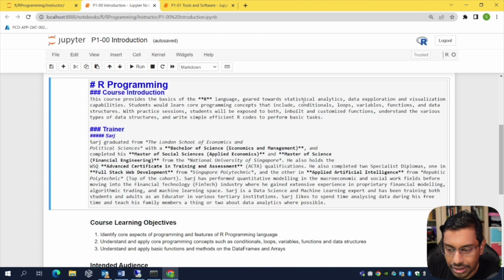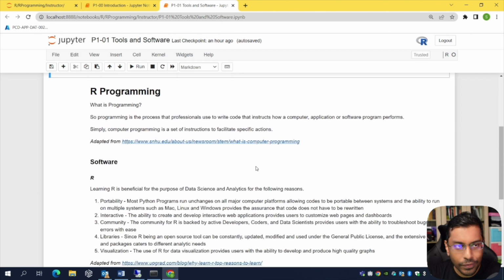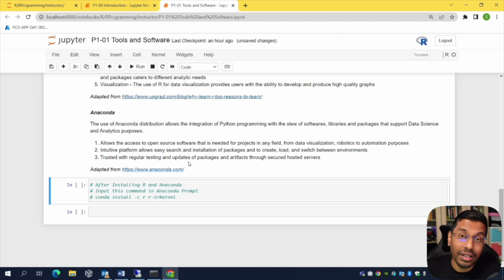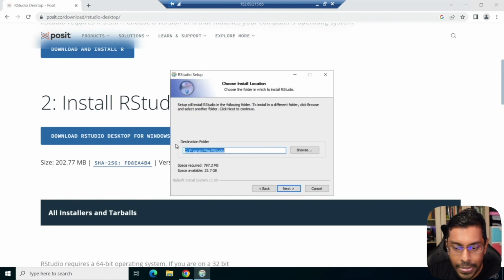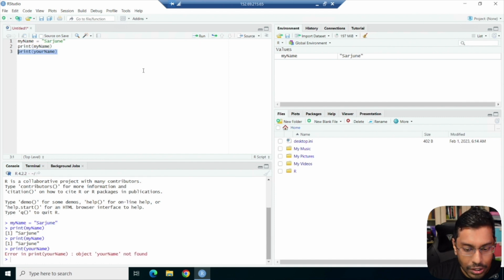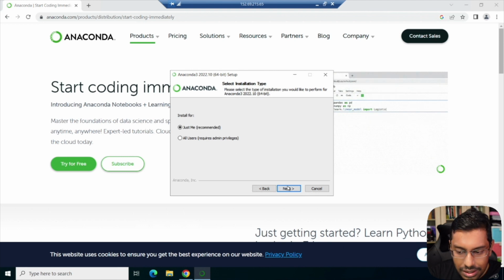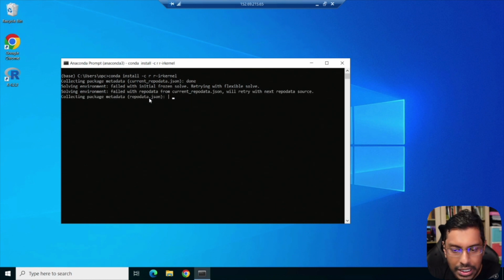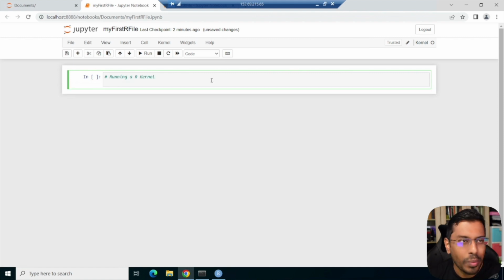Basic R | Part 1 | Introduction and Software Download - R, RStudio, and Anaconda Distribution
This is a Basic R Programming Course for learners with minimal or no programming background at all. The course is catered for those who want to pick up programming skills with ease.